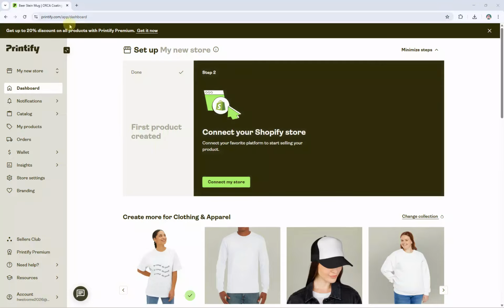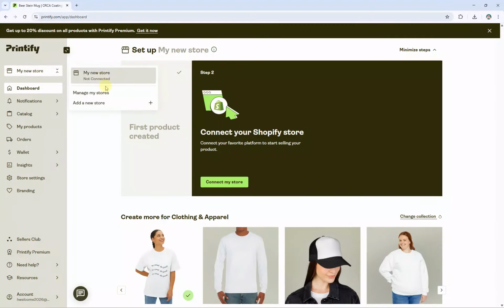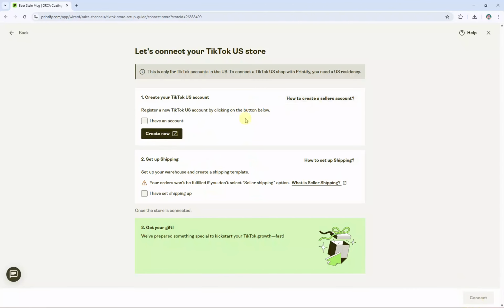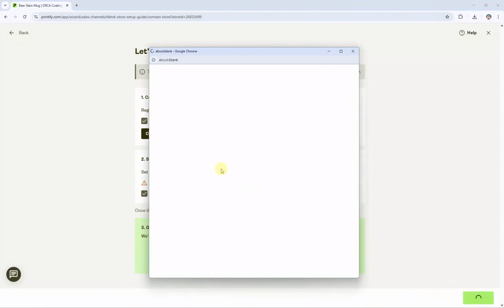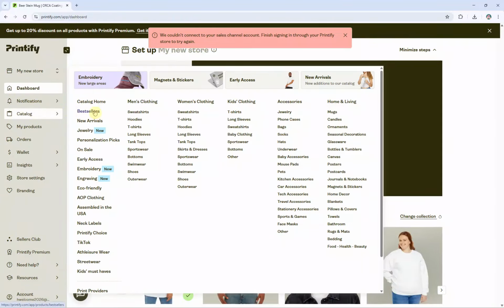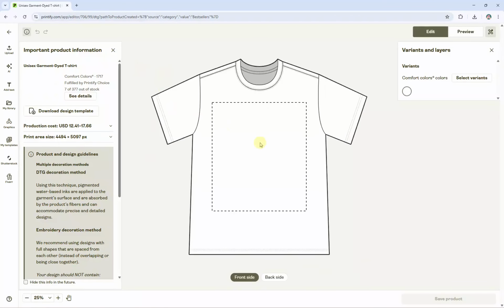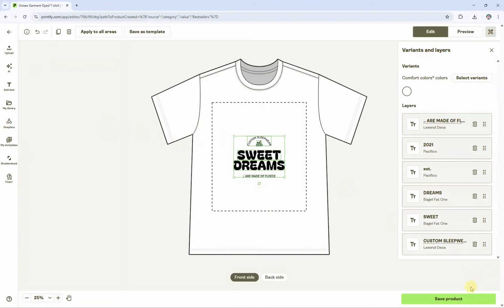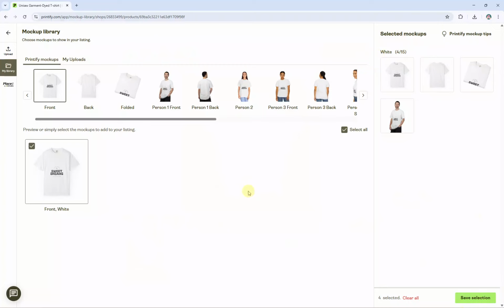How to Set Up Your Printify Store - Step by Step 2026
Learn how to set up your Printify store.

This comprehensive tutorial will guide you through the essential steps to create and launch your Printify store successfully. You'll discover how to integrate Printify with your e-commerce platform, select products, customize designs, and optimize your store for maximum visibility. By the end of this video, you'll be well-equipped to manage your Printify store and start selling custom print-on-demand products in no time.